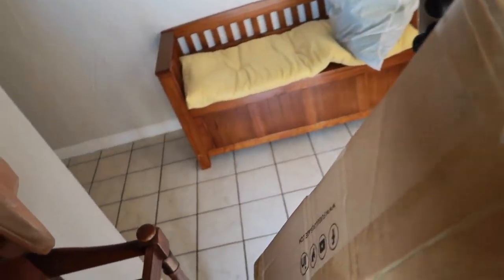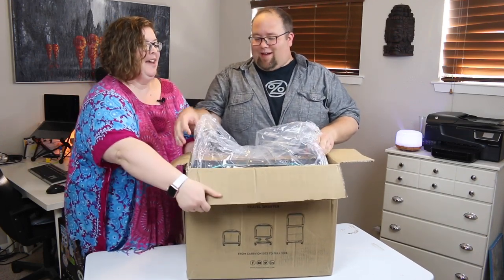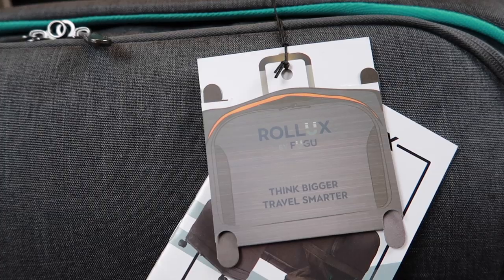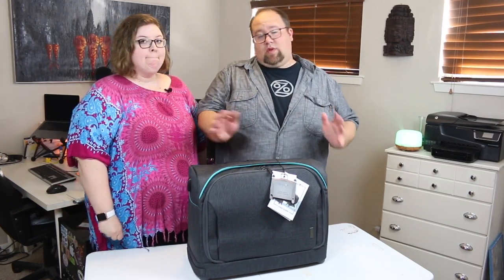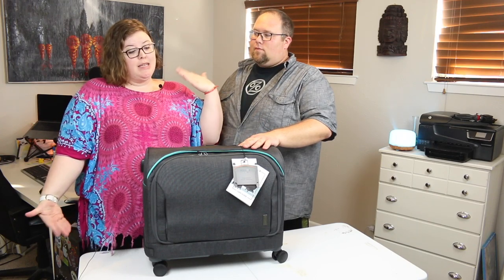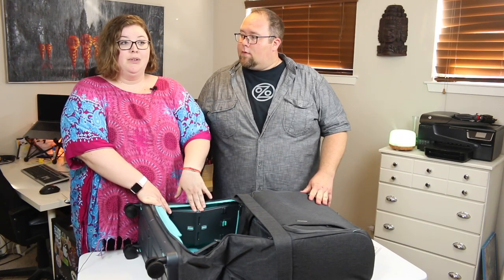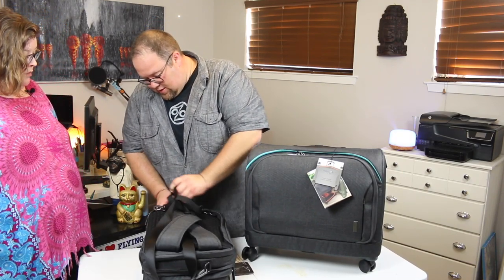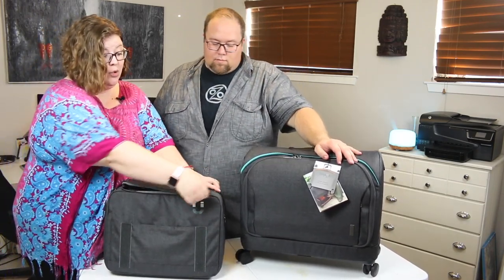Unboxing Epic New Luggage! | Fugu Rollux and Minilux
We are SO excited to show you epic and innovative new luggage in today's video. They won an award at the Travel Good Show we attended in March in Las Vegas. Since then, we have kept in touch with the company because we were pumped to buy some of their luggage when it released. Well, they were amazing and sent us some! We LOVE this luggage! It's sleek, sexy, durable, and so crazy versatile.

Join us in a casual unboxing/show and tell video where we show you the luggage, the features, and why we can't wait to use it!

Make sure and use ChubbyandAway on all your social media posts so we can see the adventures you are going on as well! You may just inspire our next trip!